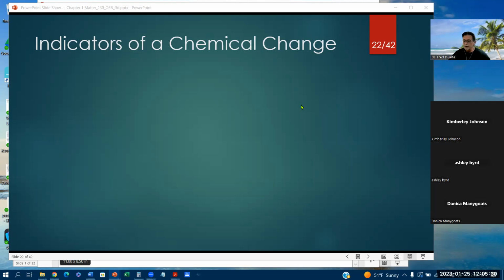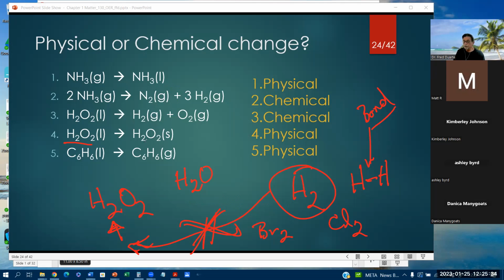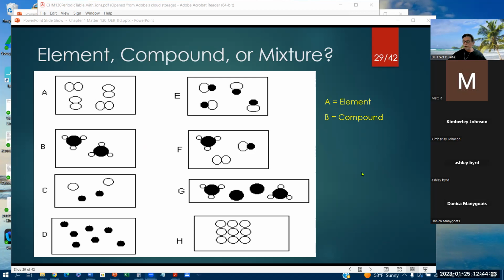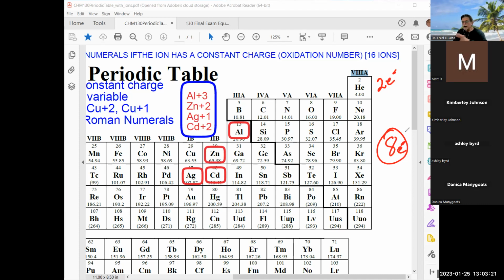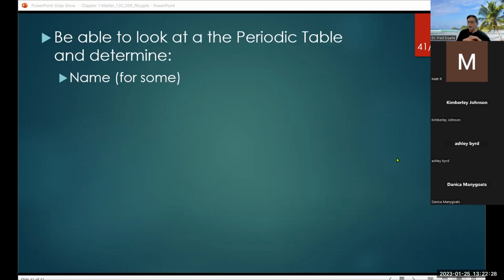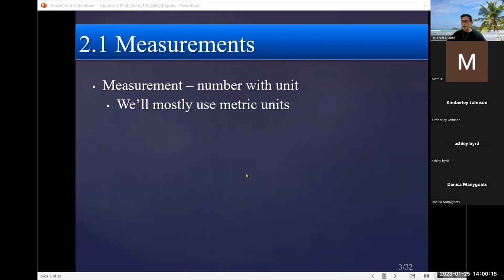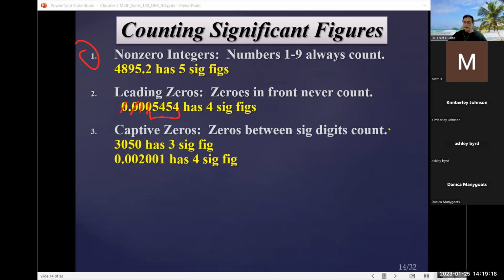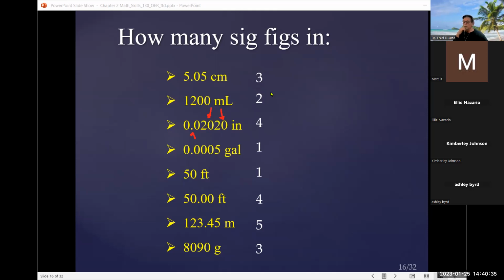SCC--Dr. Fred's Zoom Chemistry Meetings